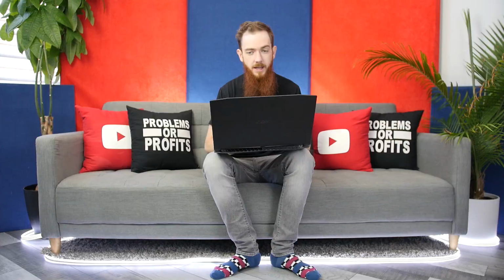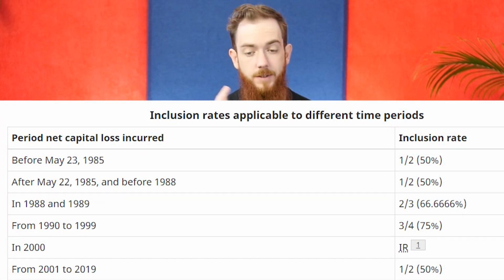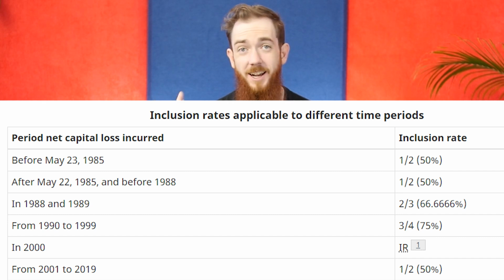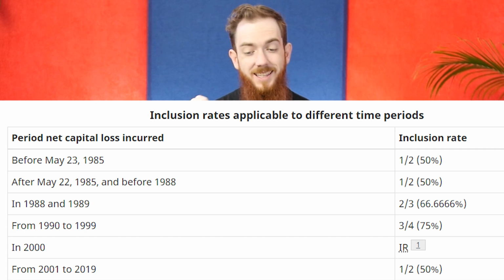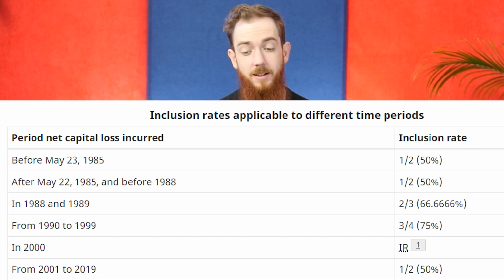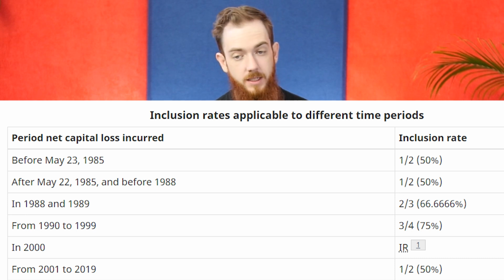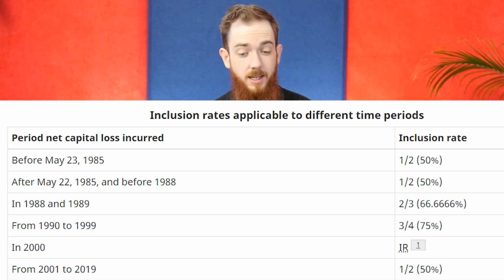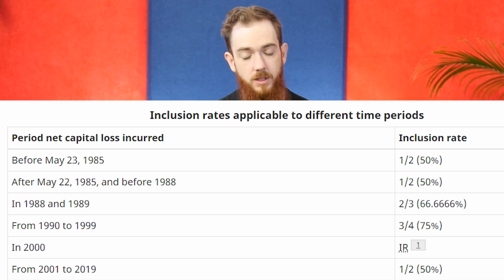Capital Gains Tax in Canada Explained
In today's video we talk about everyone's favourite subject matter: TAXES!

In particular in this video we are going to talk about the Capital Gains tax for Canadians as we analyze the history of the capital gains tax and we break down the future possibilities of where it could go because tax law is ALWAYS CHANGING and it will not be guaranteed to stay set at this rate!

Did you enjoy and get value from this video? Do you have any questions about capital gains tax inclusion rates? Would you like to see my dive deeper on nerdy subjects like cash-gaming or the smith maneuver?

WE ARE HIRING WHOLESALERS!
Want to join my Wholesaling team?!?!

Want your business or brand to be featured in the 'splashpage' at the end of my videos?

Are you a Landlord or Property Manager in Ontario, Canada?

Other Book Recommendations:

12 Rules to Life

Matt McKeever

Financial Independence